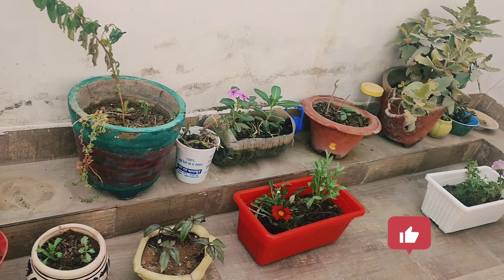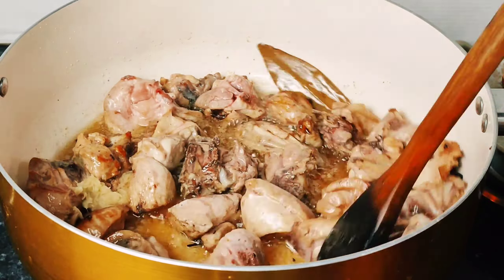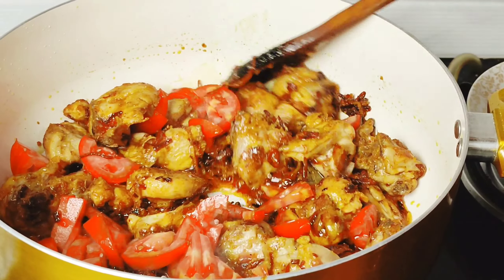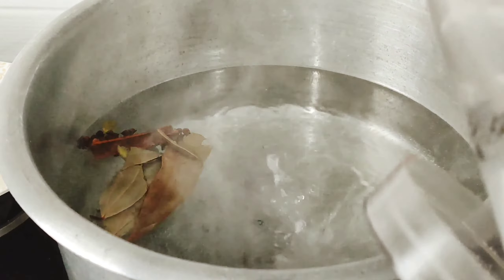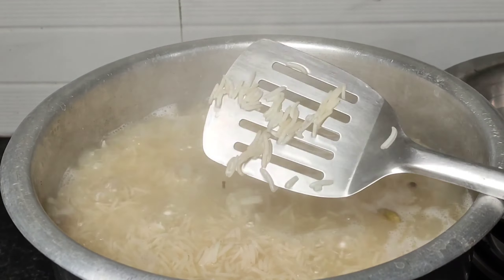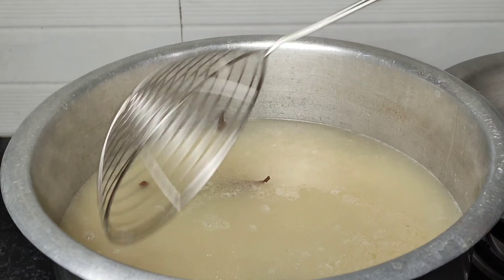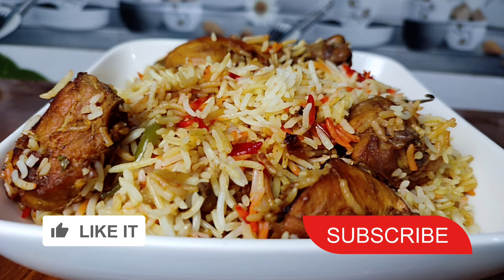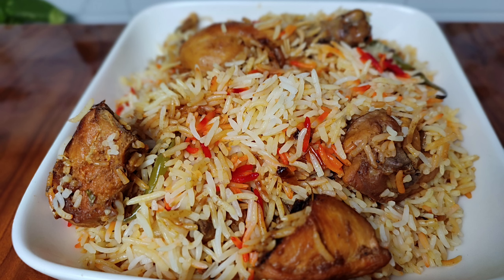Children's day Hum Badon Ne Bhi Celebrate Kiya 😍 Seasonal plants Lagaye Dil Khush Ho Gya